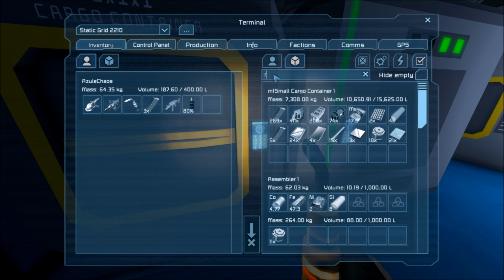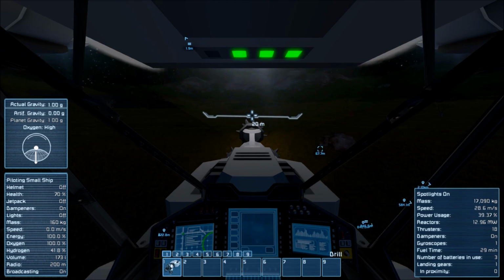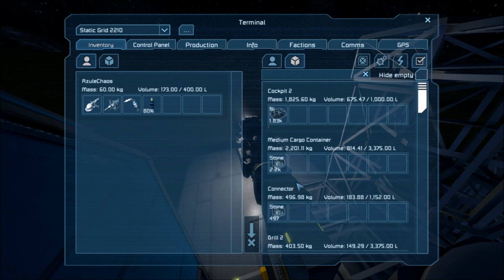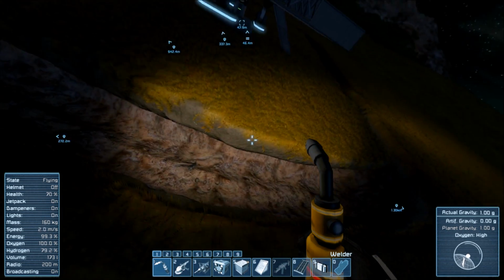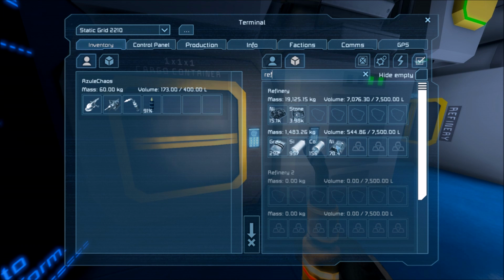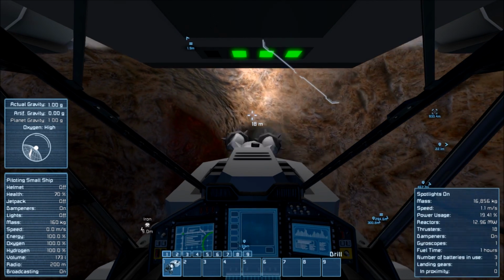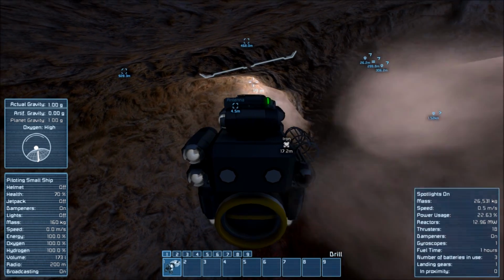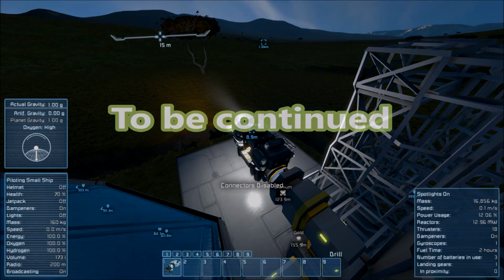Space engineers Planetary survival Ep 9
Finally get to do some mining! Come and enjoy he episode like sub and share!

The Gamer's Vape are now sponsoring us! for amazing vapes including their new range featuring ‘Additional Firepower’ imagine a red bull vape – keeping you awake and on top of your game!